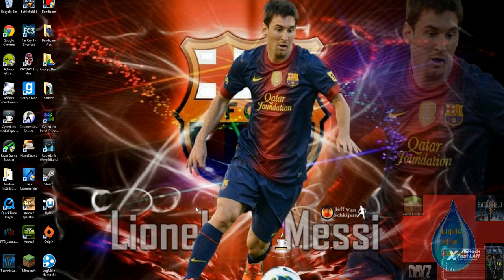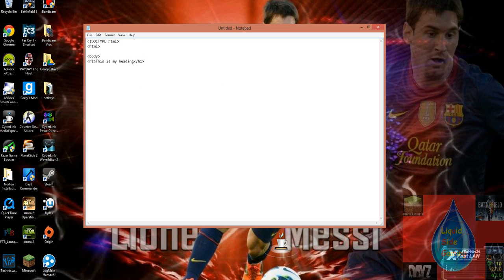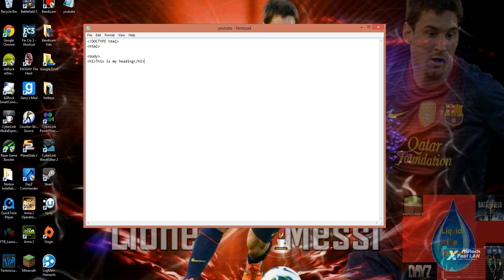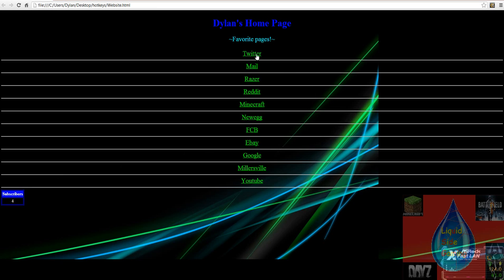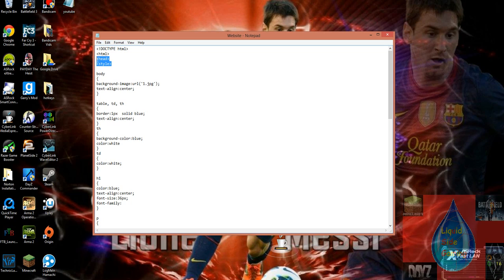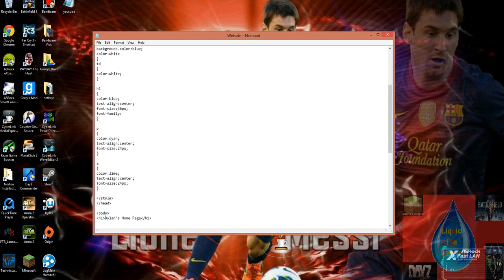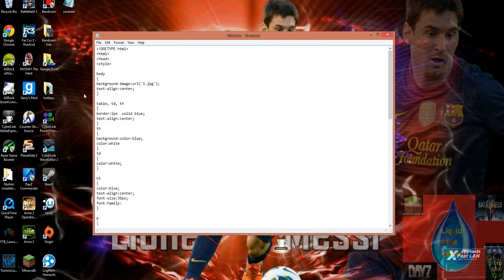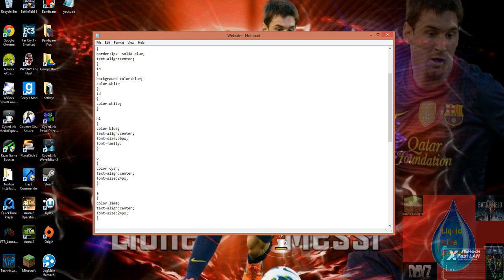Create your own webpage off your desktop tutorial!